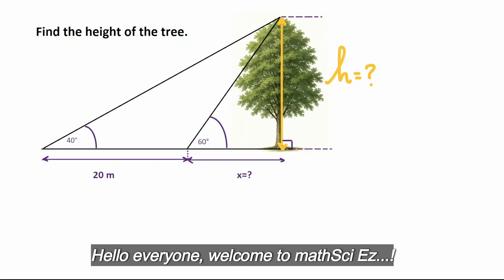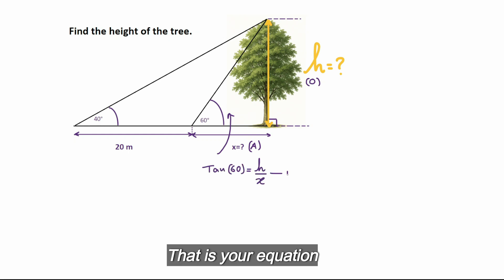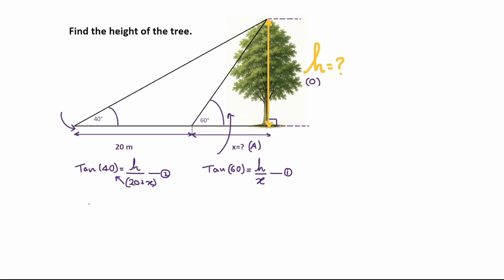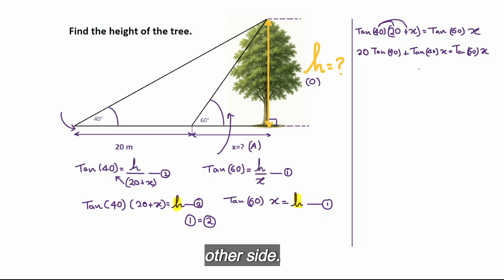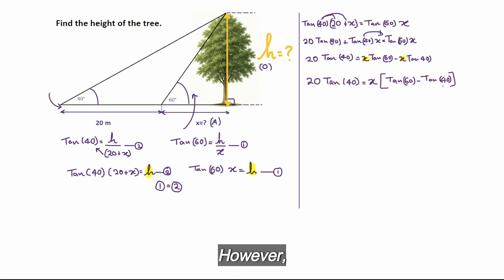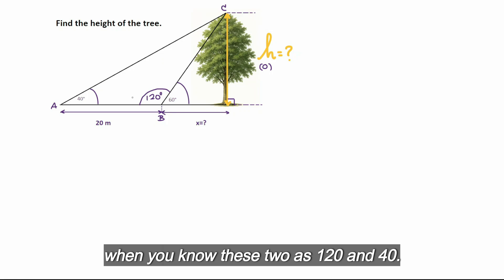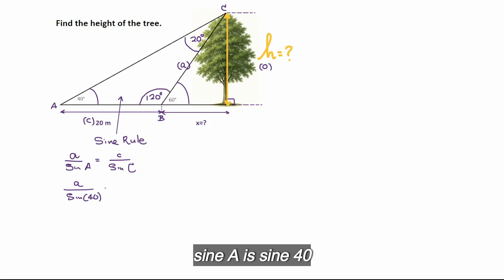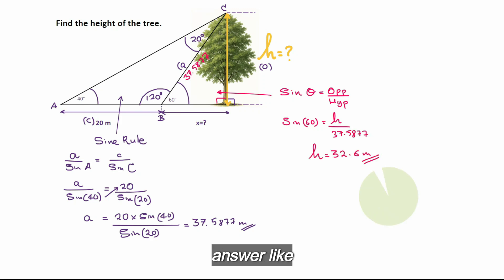GCSE Maths Exam Sprint Find42: The Height of a Tree Using Trigonometry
Learn how to quickly and confidently find the height of a tree using trigonometry, tan ratios, and the sine rule — a classic GCSE Maths exam-style problem that students often struggle with.
In this Maths Sprint, we break down the problem step-by-step so you can understand exactly how to apply triangle geometry, angle facts, and trig ratios to solve multi-step exam questions.

This method works perfectly for questions involving:
✔ two different angles of elevation
✔ distances along the ground
✔ using tan = opposite ÷ adjacent
✔ applying the Sine Rule when needed
✔ non-right-angled triangle geometry
✔ multi-step problem solving

If you’re preparing for Edexcel, AQA, or OCR GCSE Maths, this is the perfect practice question.